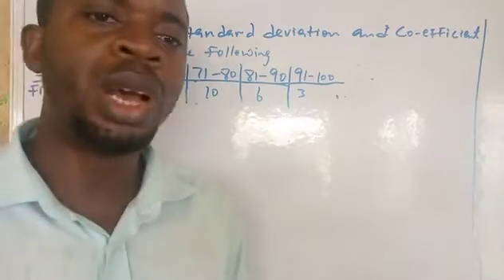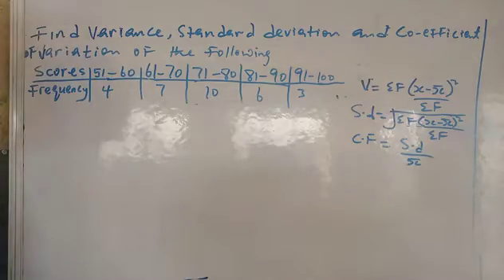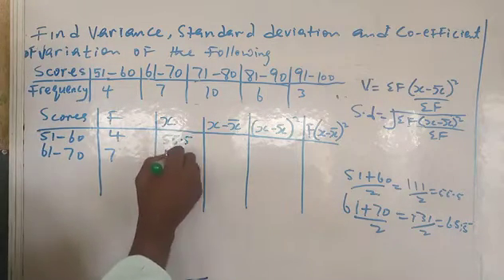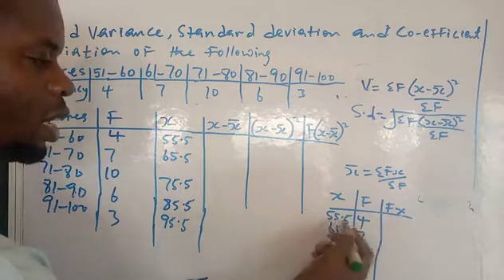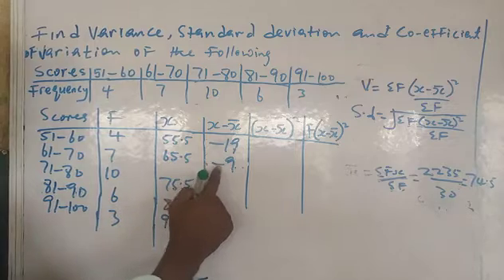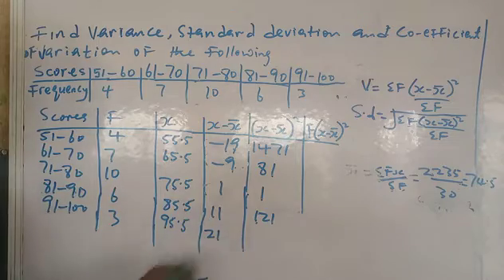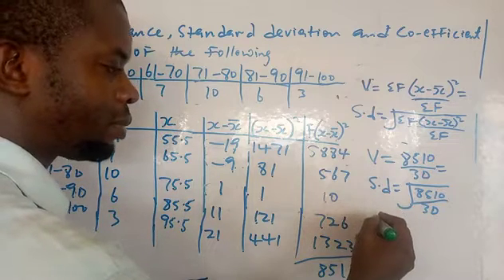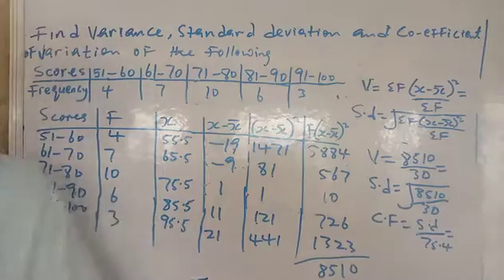How to Calculate Variance , Standard deviation and coefficient of Variation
This video will take you through how to calculate variance, standard deviation and coefficient of variation